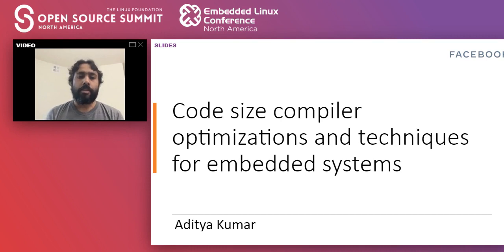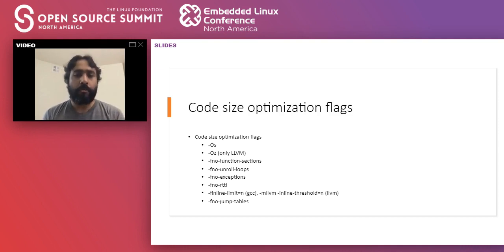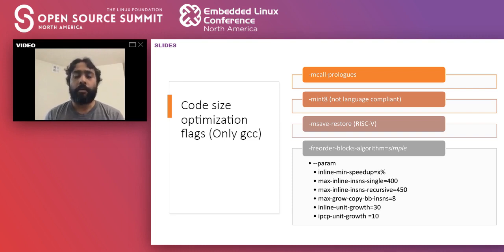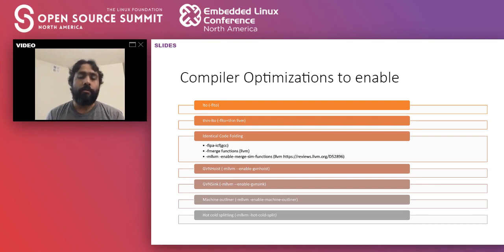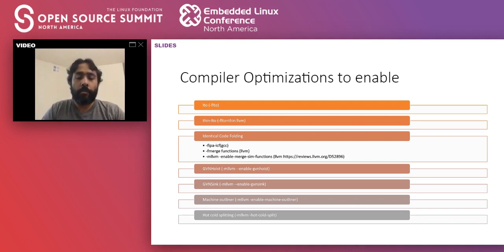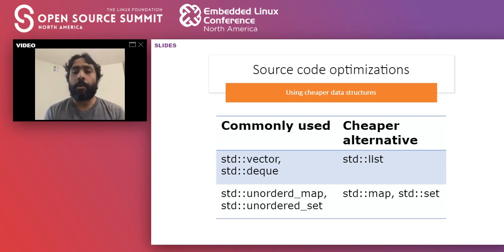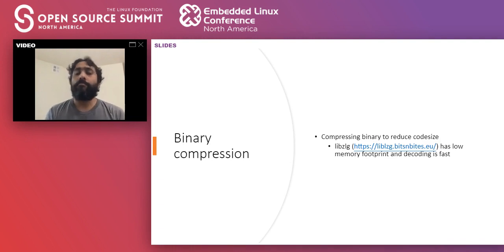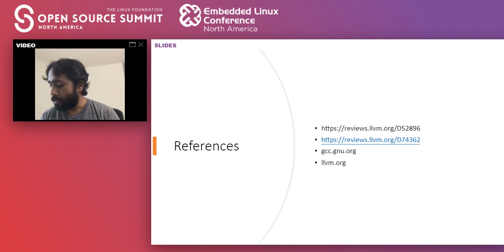Code Size Compiler Optimizations and Techniques for Embedded Systems - Aditya Kumar, Facebook